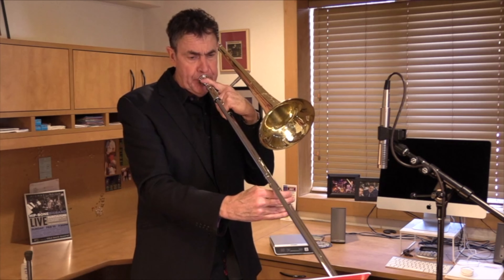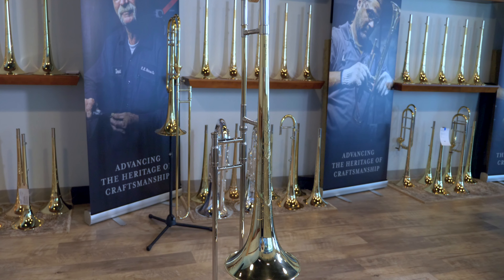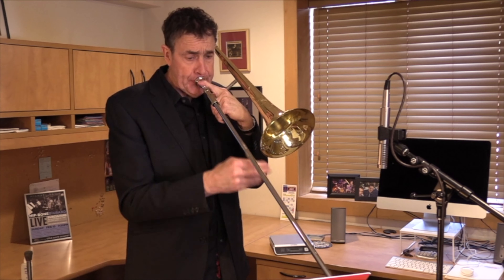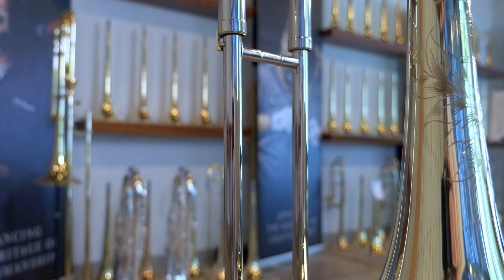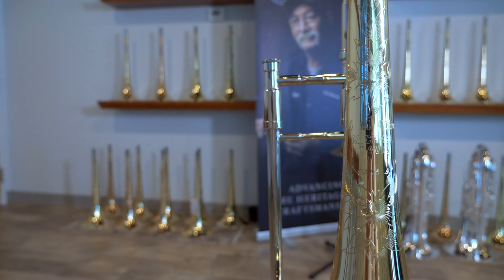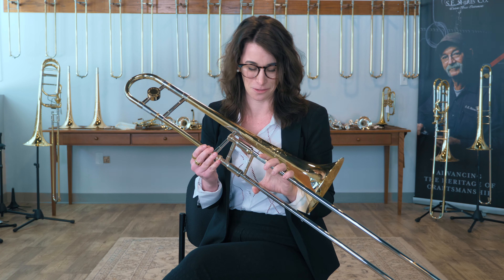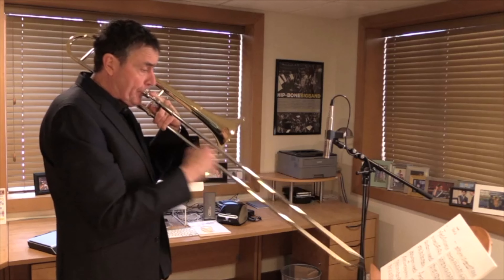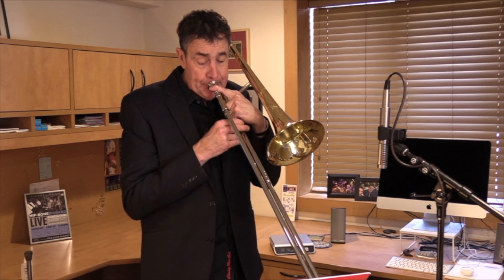TBMD Michael Davis Small Bore Trombone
The (original) Michael Davis trombone was developed through a close collaboration between virtuoso Michael Davis and the craftspeople of S.E. Shires. Responsive and nimble, the Michael Davis model trombone is at home in any jazz or commercial setting.